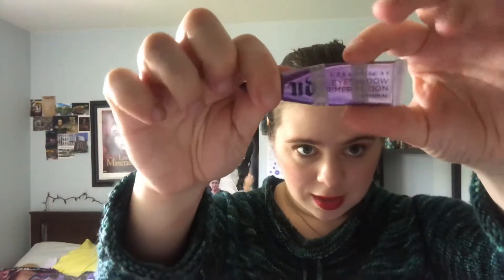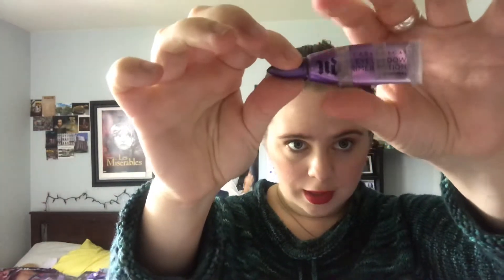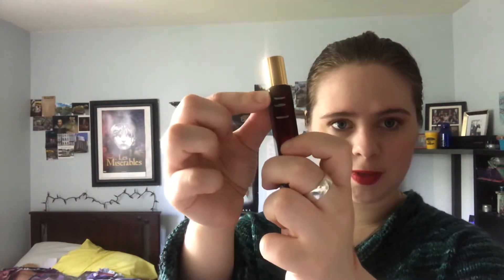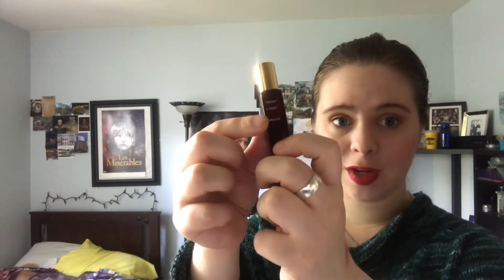Q2 project pan update!